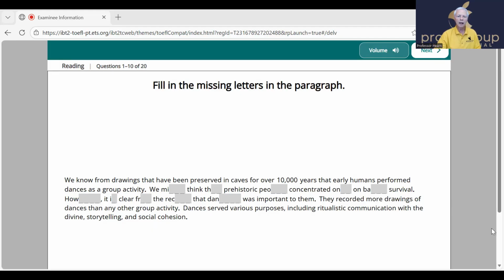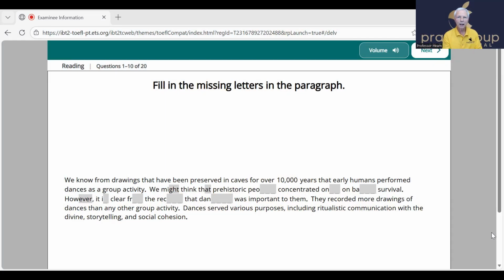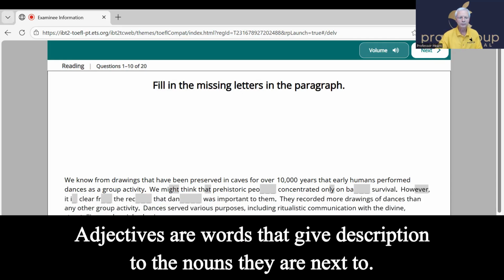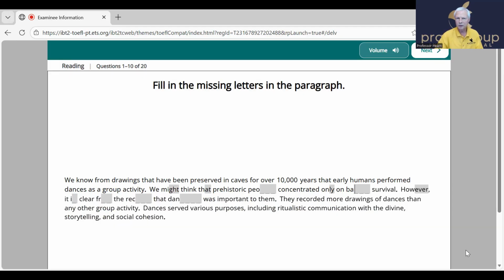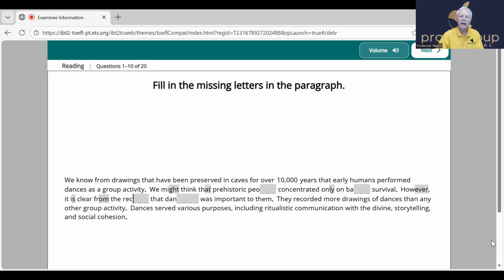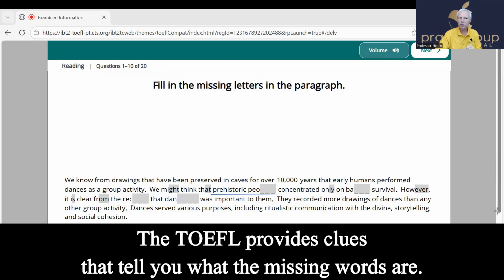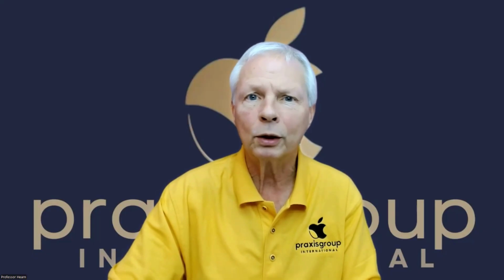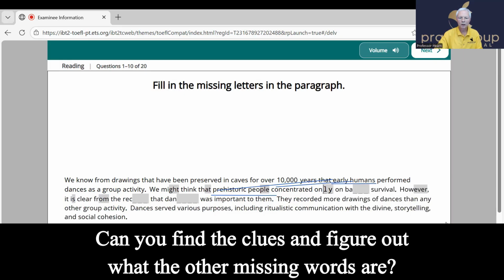TOEFL 2026 Reading Task 1 Complete the Words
The 2026 TOEFL iBT Reading Task 1, Complete the Words section is the first part of the New TOEFL, and it takes many students by surprise. Get the list of words that will help you complete each word quickly and accurately. This video teaches you EXACTLY how to complete the words in this Reading Task.

Learn how to pass your TOEFL iBT with a respectable, passing score

My Online TOEFL Video Course is designed to help you pass your TOEFL in 30 Days.

PERSONALIZED TOEFL CLASSES WITH MR. HEARN VIA ZOOM